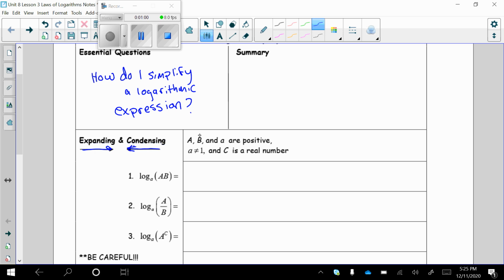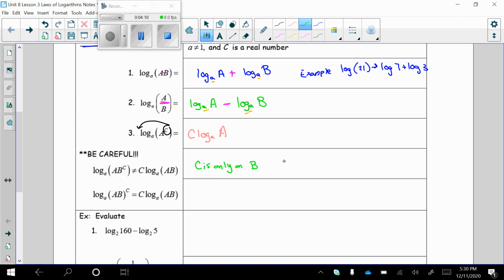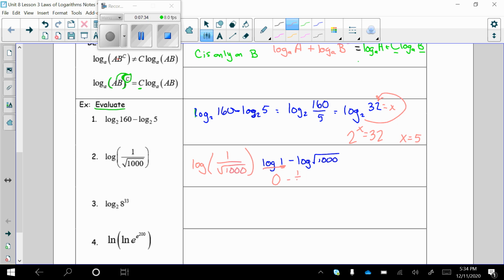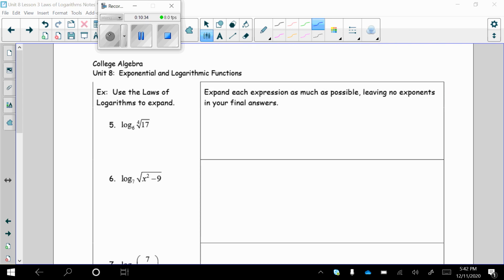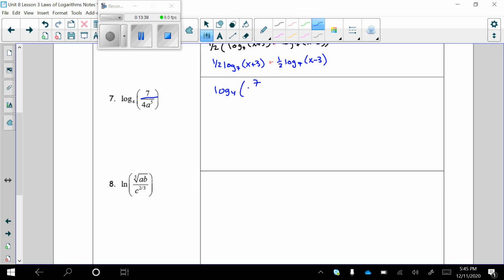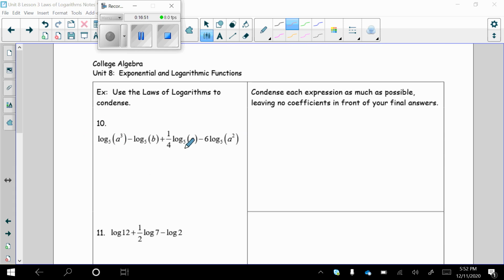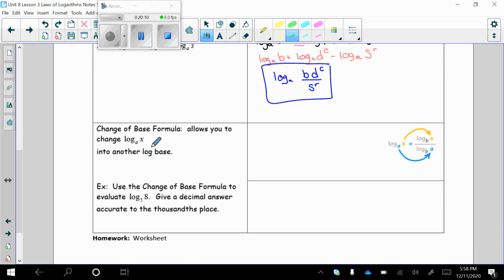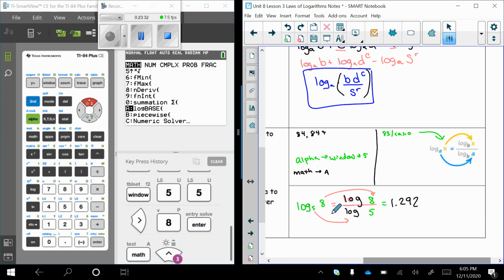Unit 7 Lesson 2 Laws of Logarithms Notes video